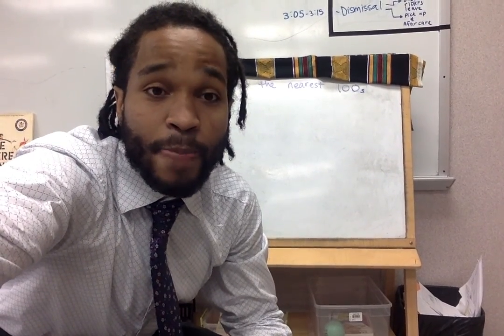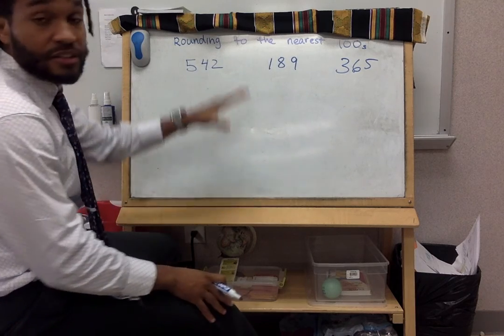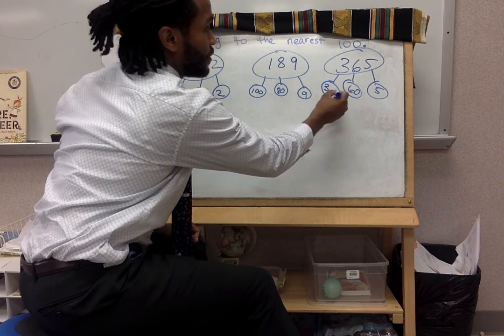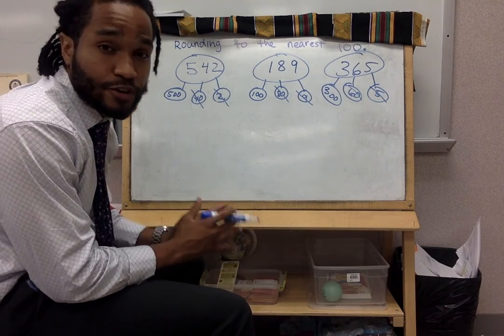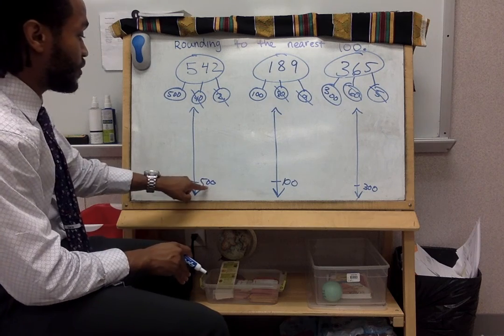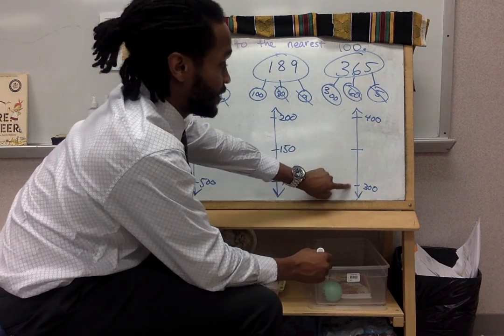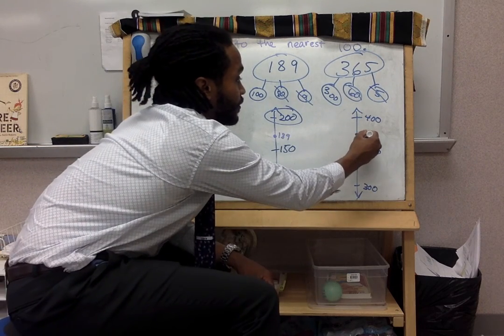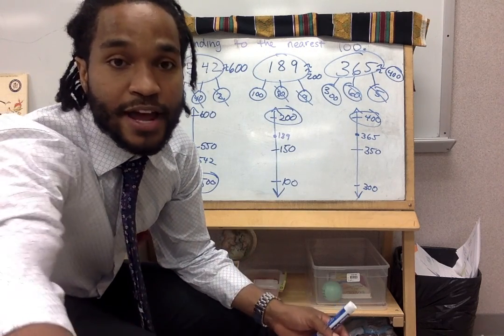Rounding 3 digit numbers to the nearest 100s using a number bond and vertical numberline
In this video you will see how numberbonds and vertical numberlines can help rounding 3 digit numbers